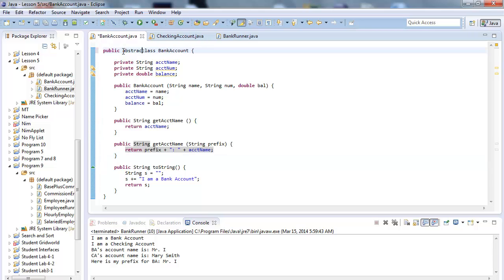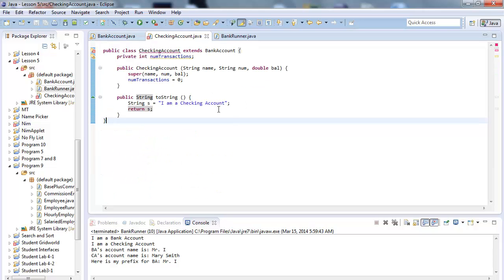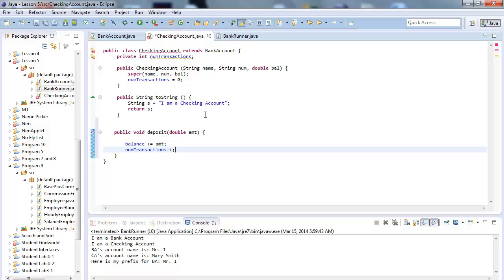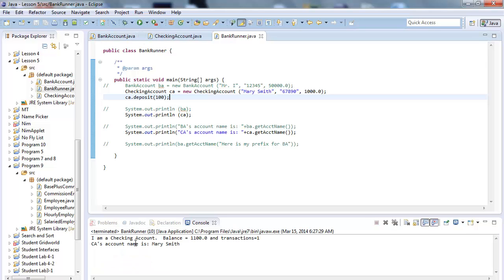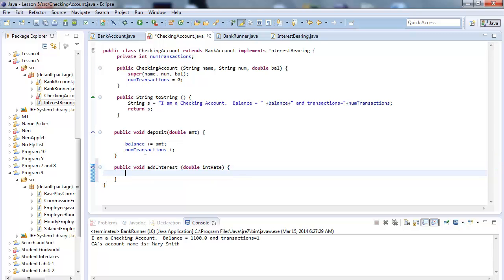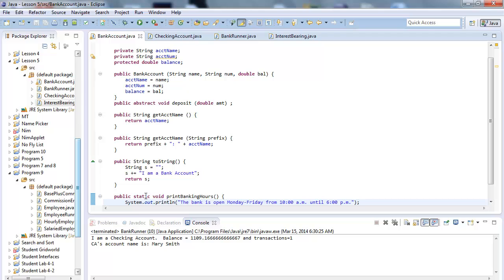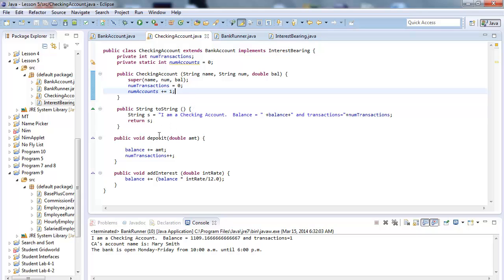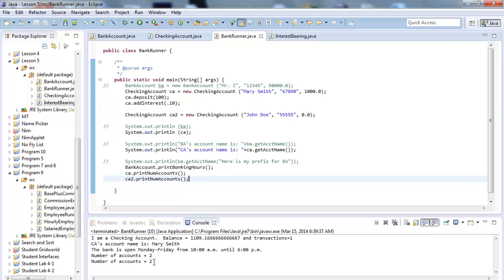5e 5f Practice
GOA Intro to Programming Practice in Eclipse for Lessons 5e and 5f